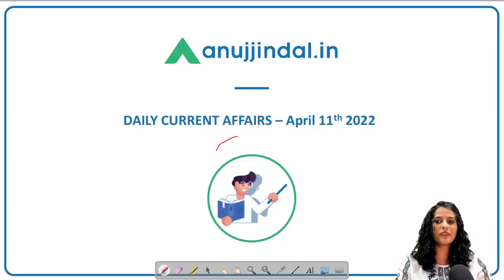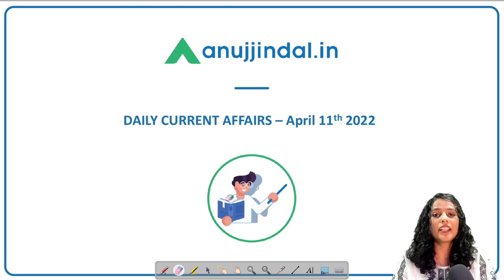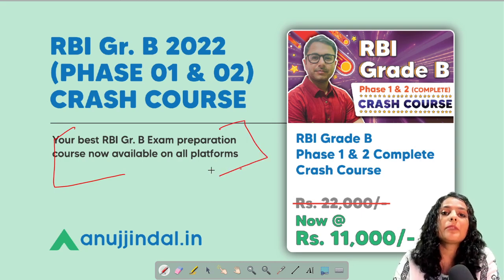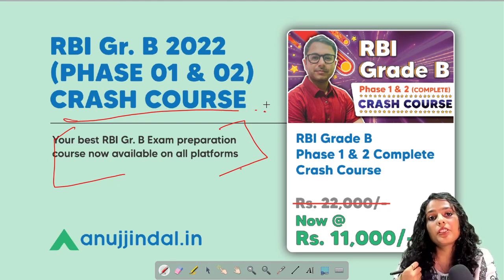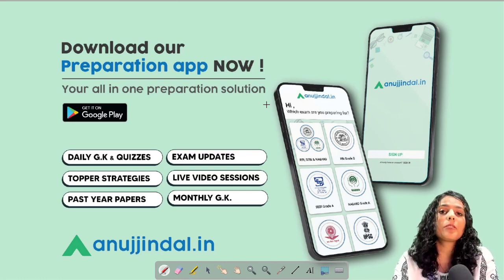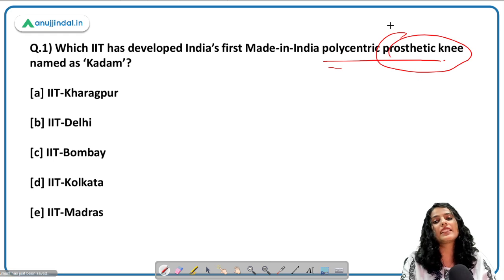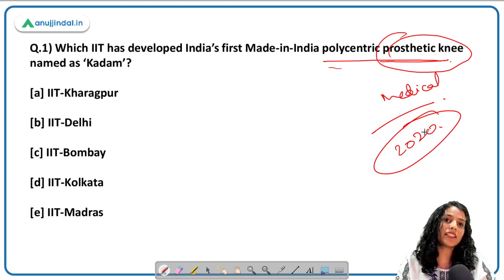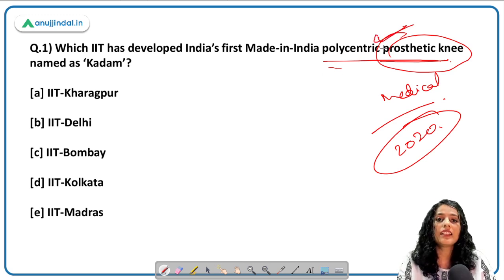RBI, SEBI & NABARD | Daily Current Affairs | 11th April - Arushi Mishra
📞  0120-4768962